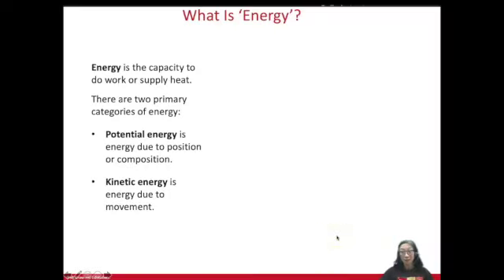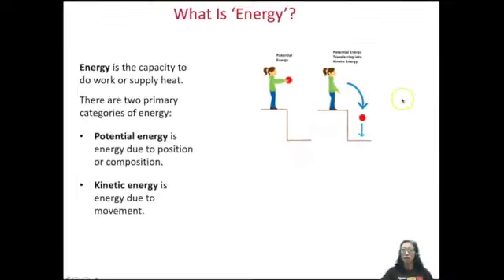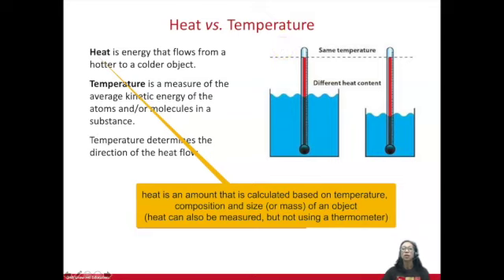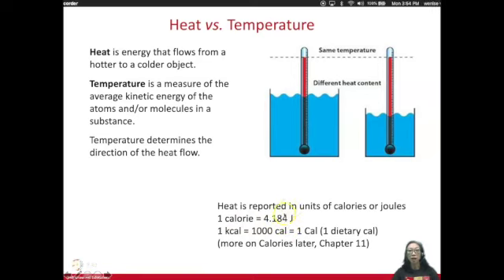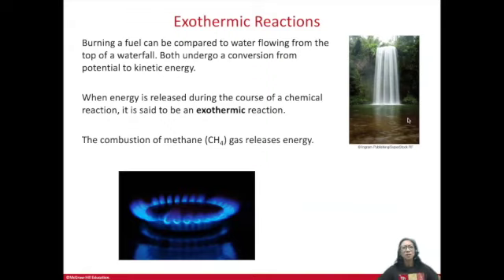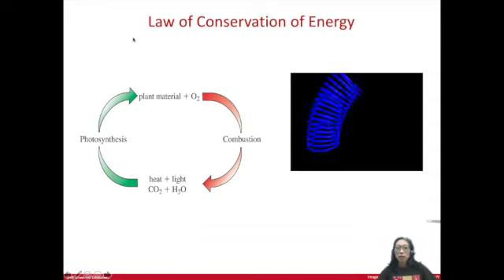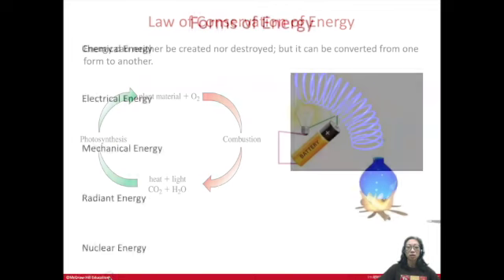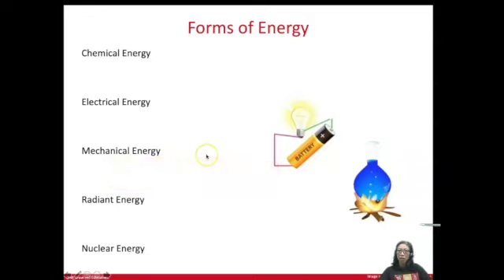Energy - Heat, Forms of Energy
5.1 Lecture
Introduction to Energy
Heat and Temperature
Potential and Kinetic Energy
Exothermic vs Endothermic process
Forms of Energy: Chemical, Electrical, Mechanical, Radiant, Nuclear